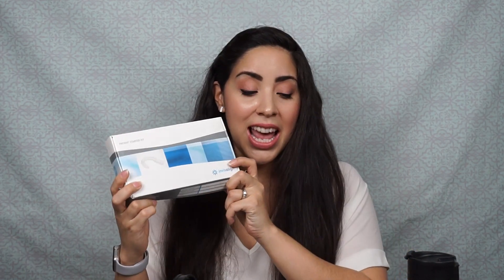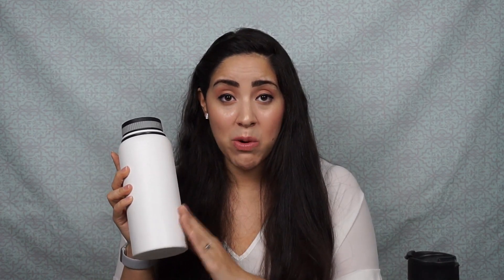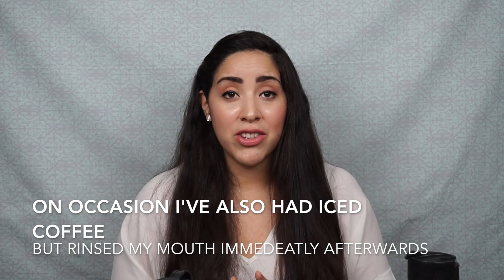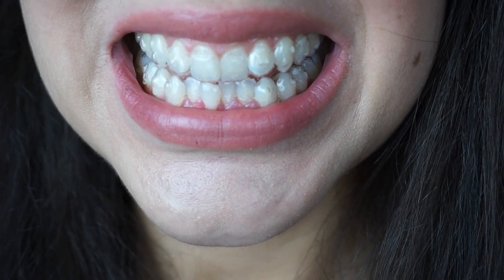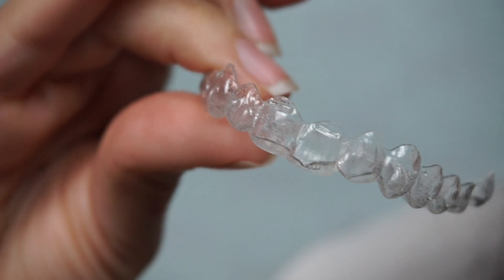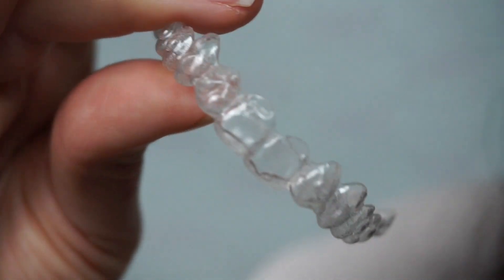Invisalign update | Everything you need to know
Hey guys, welcome to this video “Invisalign update | Everything you need to know” where I share what you need to know and my experience with Invisalign braces.

I post at least two videos a week so make sure to check back for a new WORKOUT or LIFESTYLE video❤️

⭐️Social Media⭐️